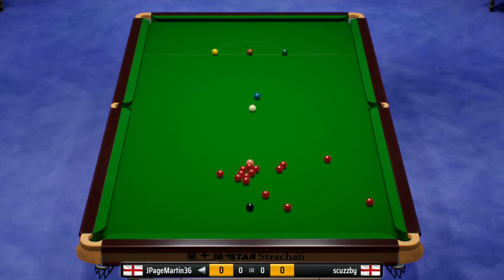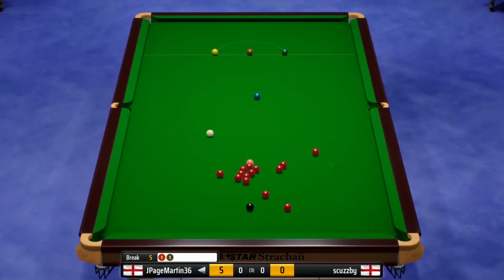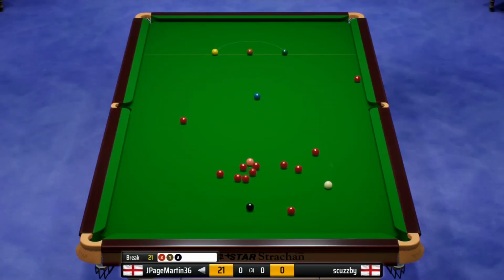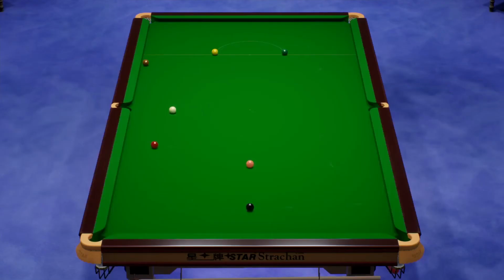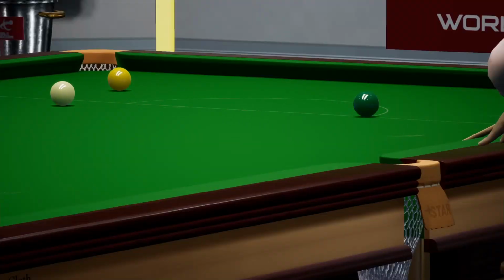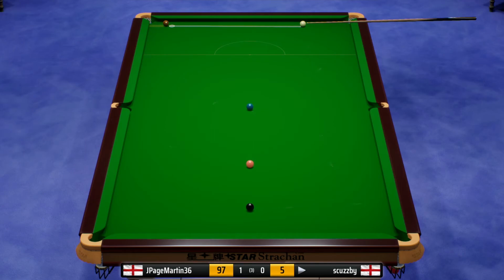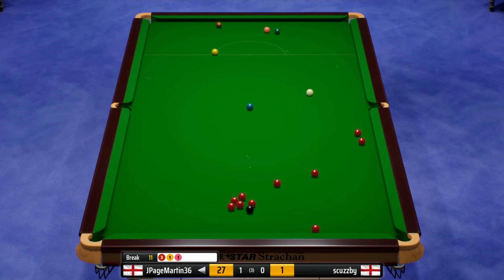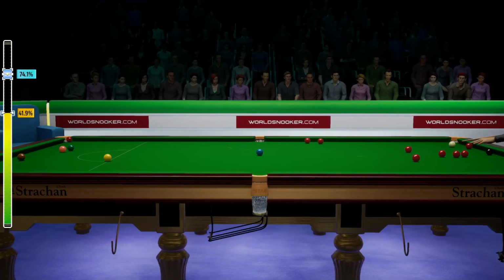s19 tsc s5 m1*